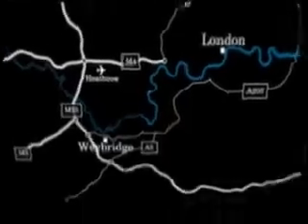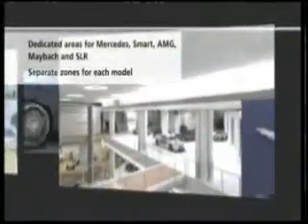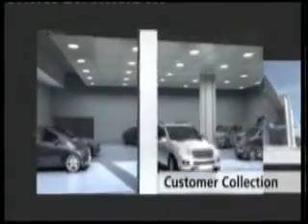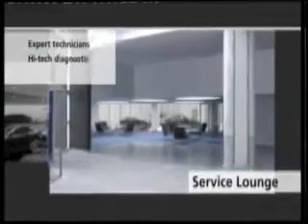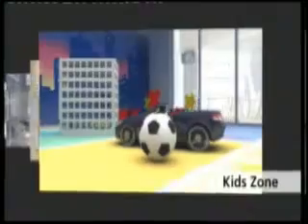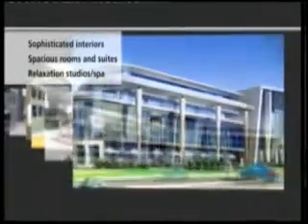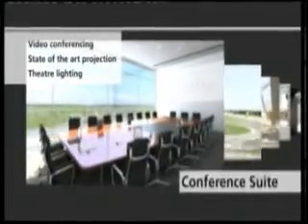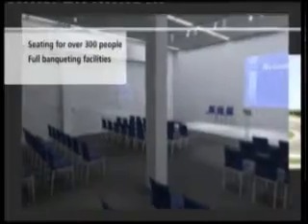Mercedes Benz World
Mercedes Benz world at brooklands